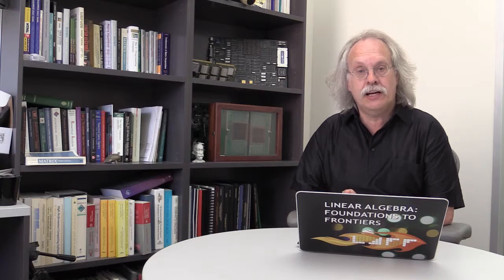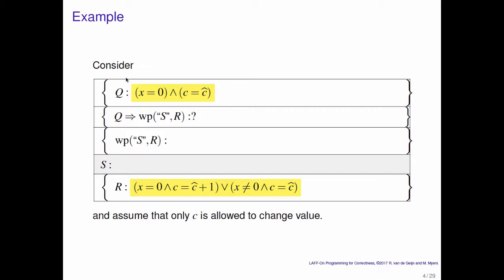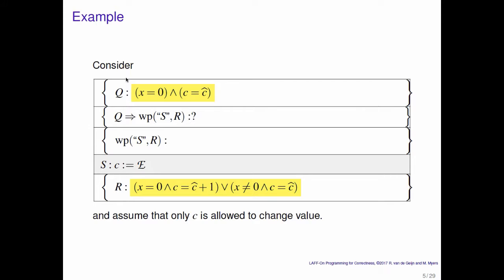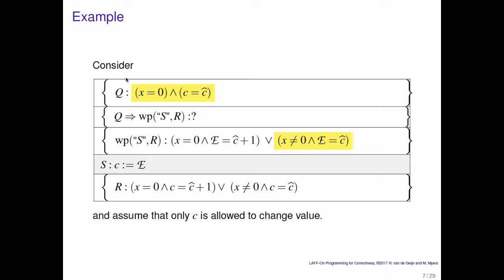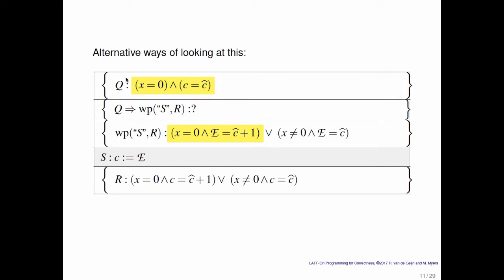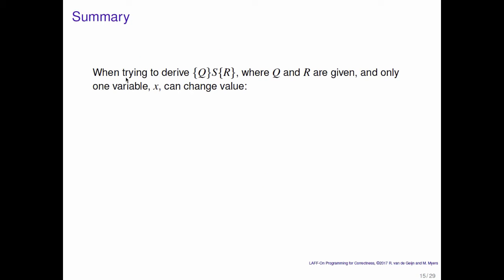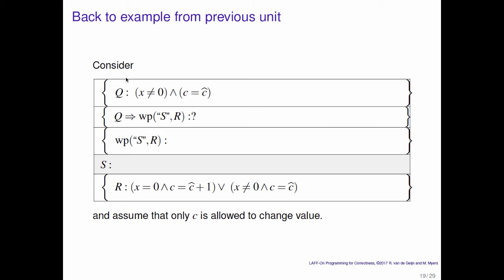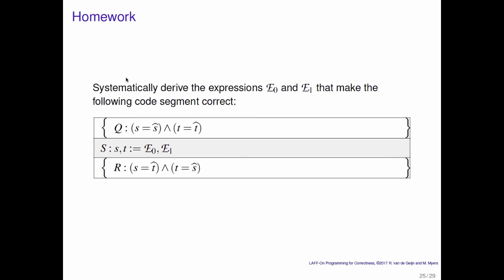3 2 2SimpleAssignmentPart1